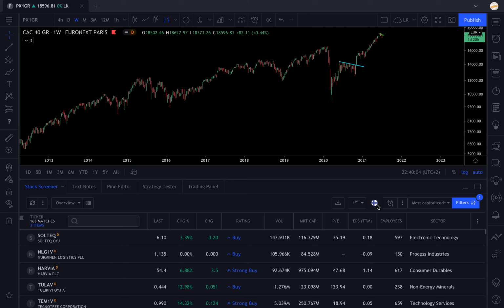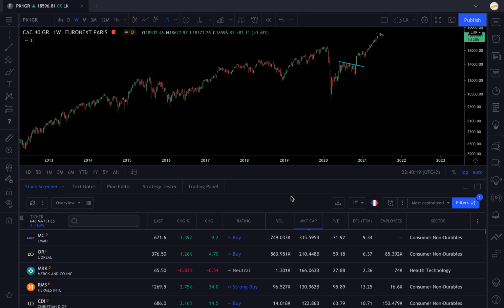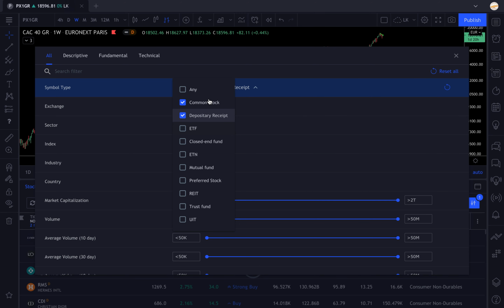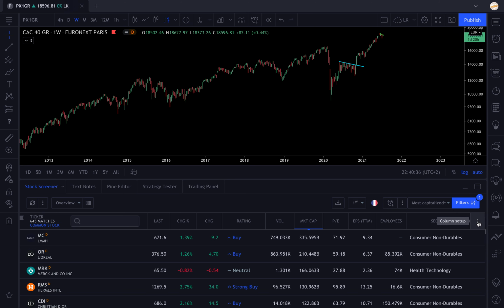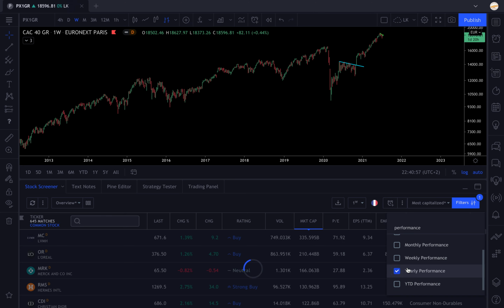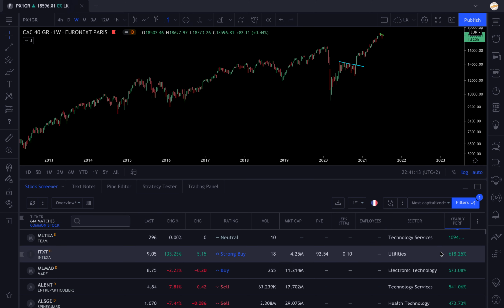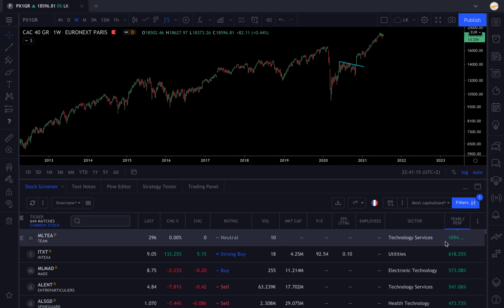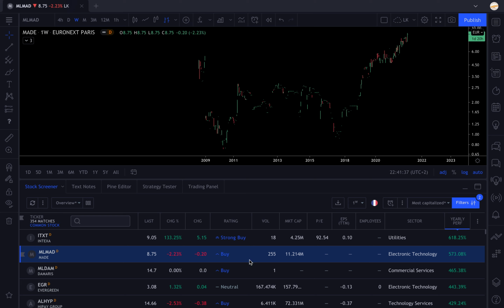Sort your screener list by highest % performance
Very simple tutorial yet effective.